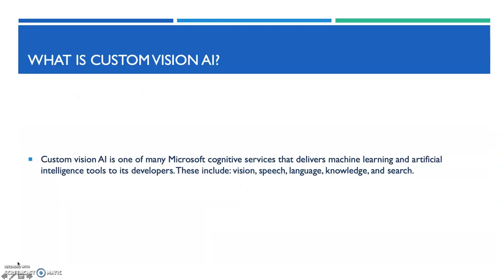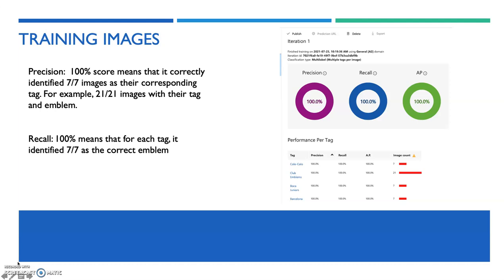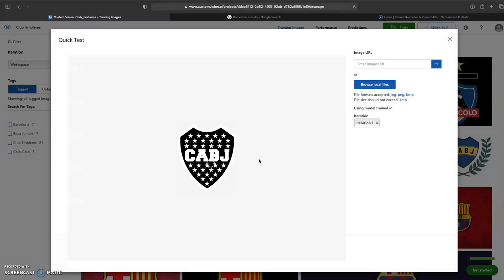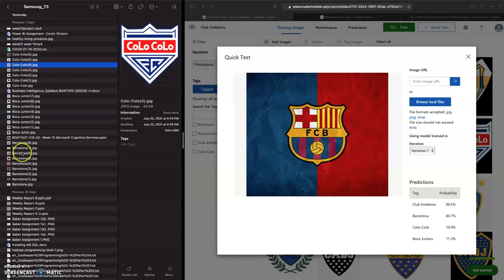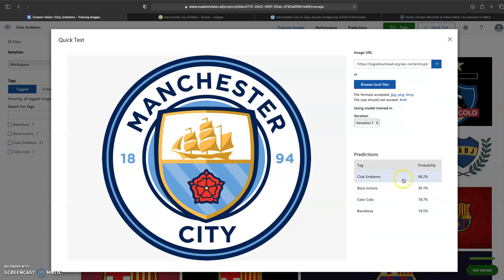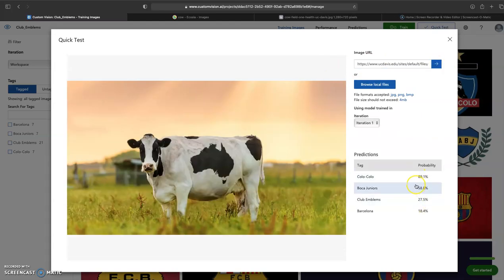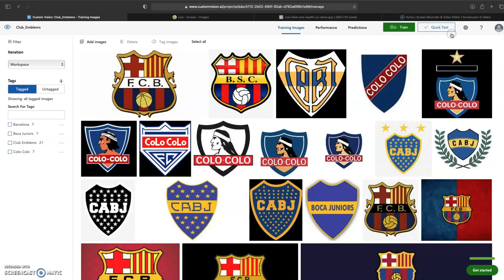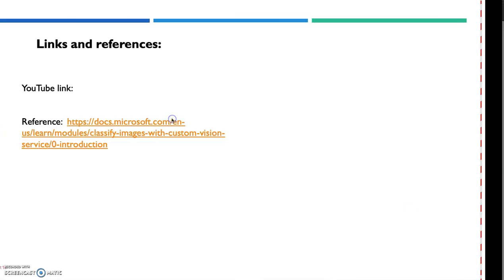Assignment 4, Social Data Mining Techniques